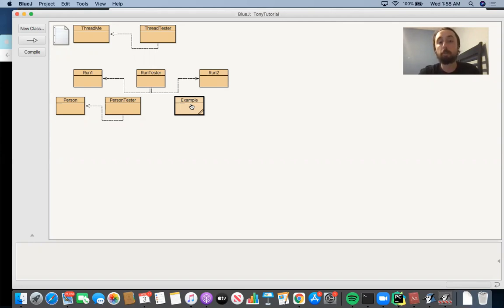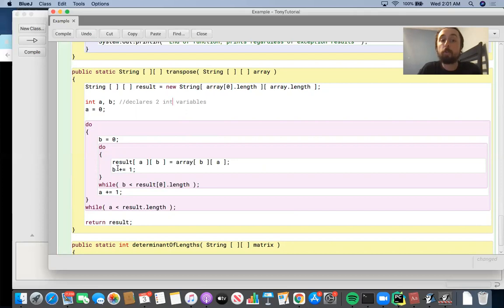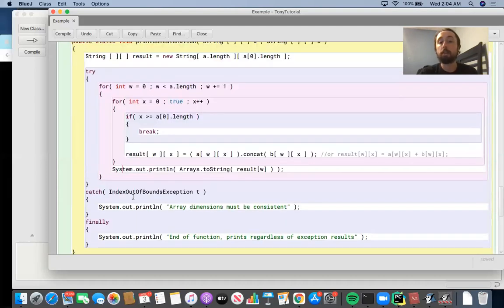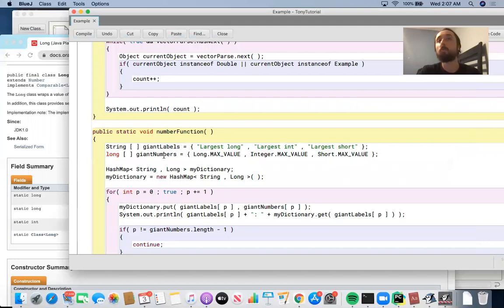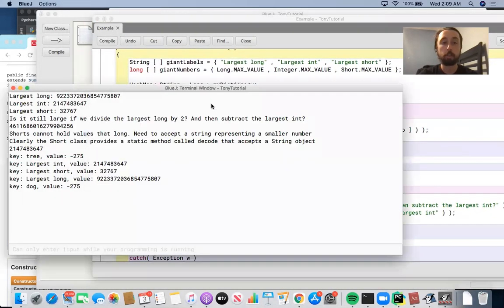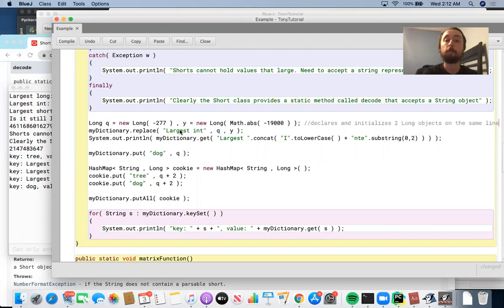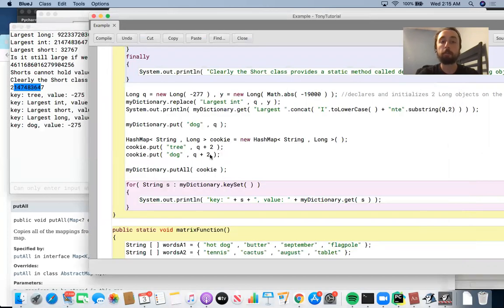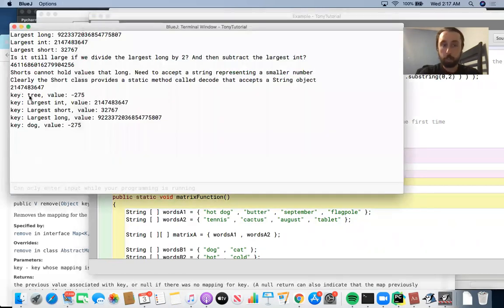Java Programming: Lesson 61 - More Techniques for Numeric Data Types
In the previous lesson we took a look at longs, ints, shorts, floats, and doubles. We review these primitives in this video and also talk a bit more about 2D arrays before departing the topic.

To add two matrices together, add the elements at the corresponding index positions

The transpose of a matrix swaps the rows and columns in the 2D array

The determinant of a numerical 2x2 matrix is given by array[0][0] * array[1][1] - array[0][1] * array[1][0]

int: a primitive integer, can hold 32 bits
double: a primitive decimal number, can hold 64 bits
long: a primitive integer, can hold 64 bits
short: a primitive integer, can hold 16 bits
float: a primitive decimal number, can hold 32 bits

Integer: a wrapper class for int, contains import properties and methods for ints
Double: a wrapper class for double, contains import properties and methods for doubles
Long: a wrapper class for long, contains import properties and methods for longs
Short: a wrapper class for short, contains import properties and methods for shorts
Float: a wrapper class for float, contains import properties and methods for floats

0:40 Review of Techniques for 2D Arrays of ints/doubles
7:36 NEW: More Techniques for Long/Short/Float and the putAll method for HashMaps

Ready for the next video, in regard to enumerations and cool data structures? Check it out